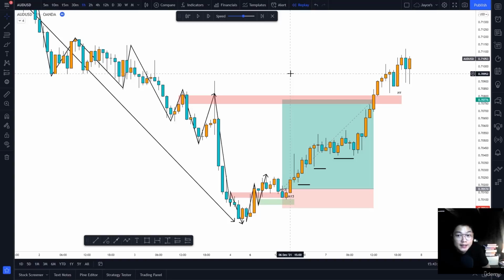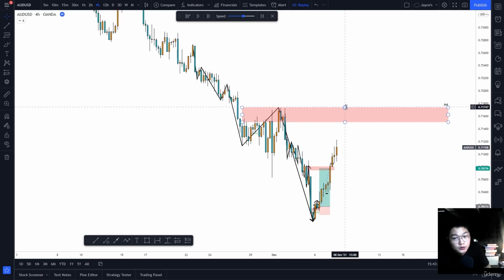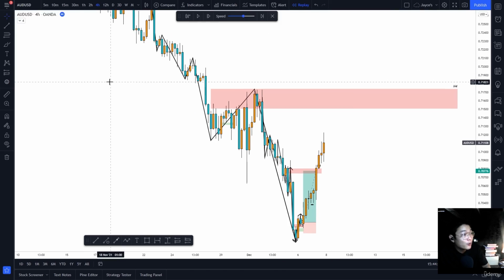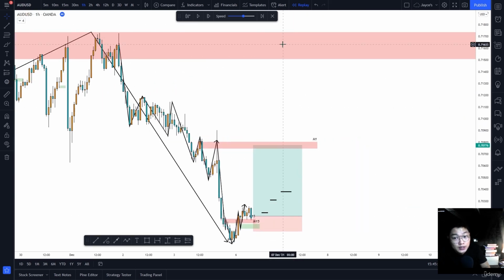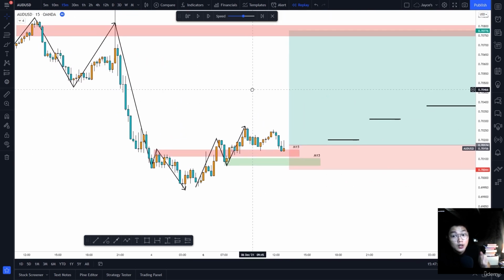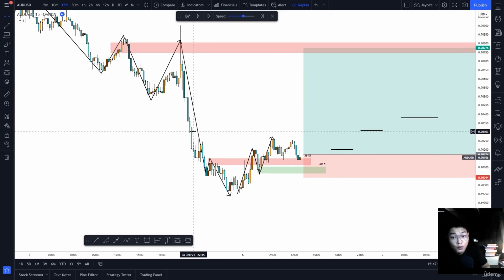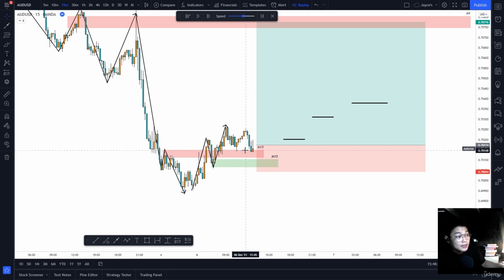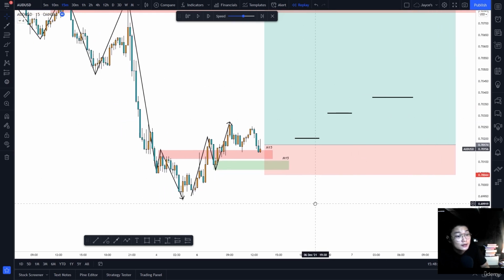070 Week 2 Live Trade AUDUSD sTRX git ir